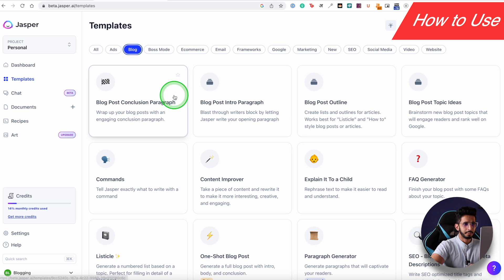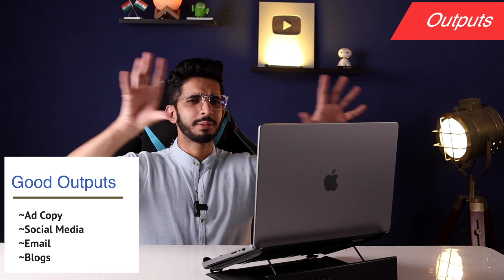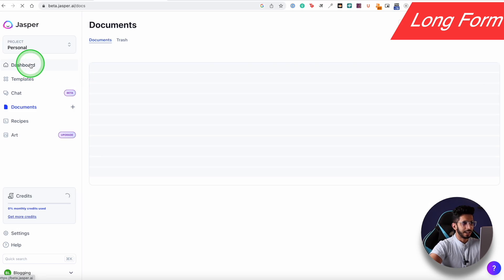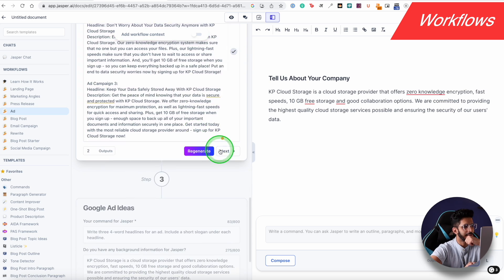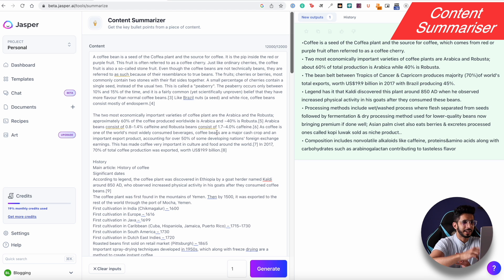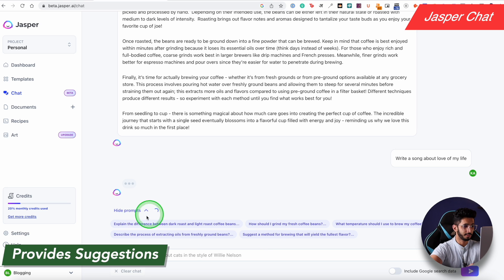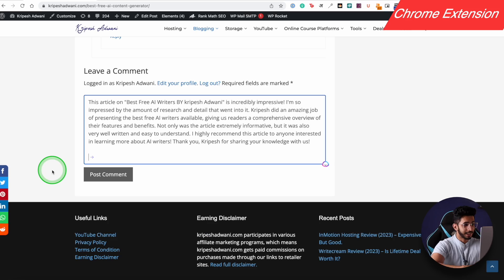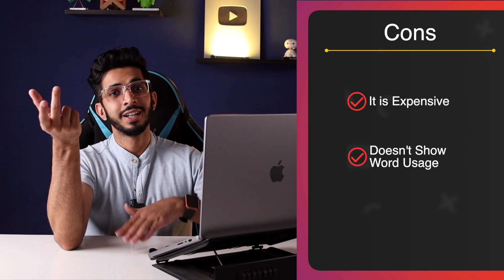Jasper AI Review हिन्दी (2023) 🔥 – Is It Worth The Money? 🤔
Jasper AI (Formerly Jarvis) is one of the most popular and established AI Writers out there. Along with being of the most renowned it's also one of the most expensive ones.

In this video we are going to start by discussing what Jasper AI is and how it works. Then we will talk about it's features, pros, cons and then conclude with if it's worth the money or not.

If you want to use it yourself then here's 10,000 free words for you to try Jasper out.

TIMESTAMPS
00:00 Intro
00:20 About
00:58 nnPricing
1:22 How to use
2:33 Outputs
3:37 Long Form
6:47 Workflows
9:02 Content Summariser
9:35 Jasper Boss Mode
11:01 Jasper Chat
11:55 Jasper Chrome Extension
14:25 Jasper Coupon Code
14:51 Pros
15:05 Cons
15:46 Bottom Line